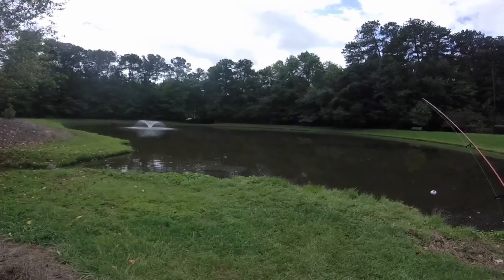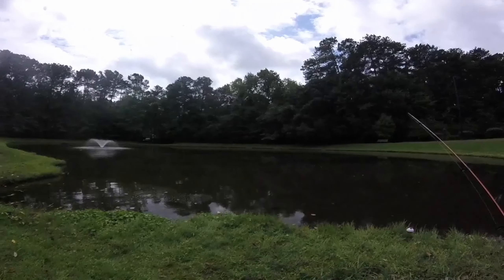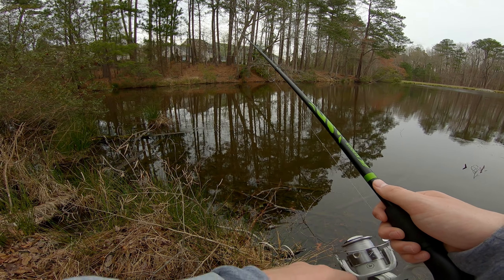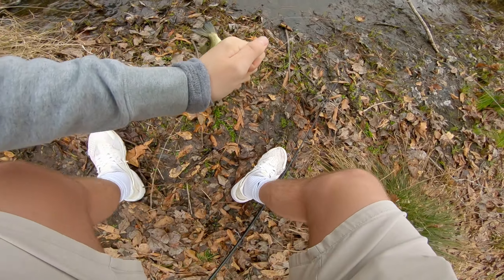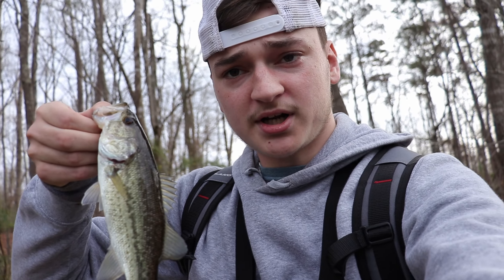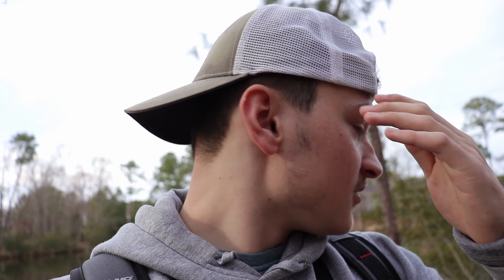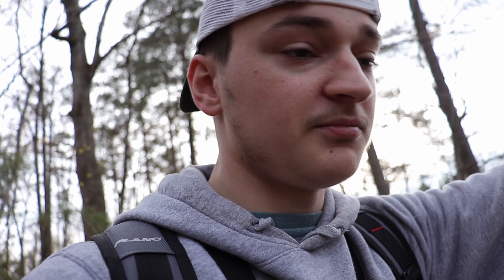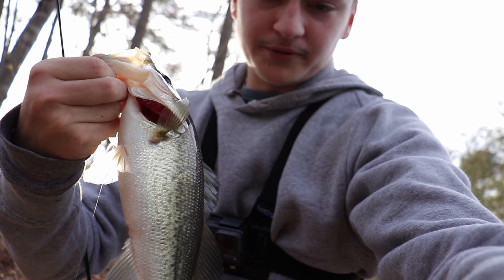SPRING POND BANK FISHING FOR BIG BASS (Bedding Fish) W/ Eastern Angling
The weather right now is spot on and so is the fishing. Finally back to some warmer weather after a terrible winter

Weather Conditions:
Temp- 76 Degrees
Cloud Condition- Partly Cloudy
Rain-  None
wind- 7MPH
Equipment:
Chest Mount
Tripod
GoPro Floating Hand Grip